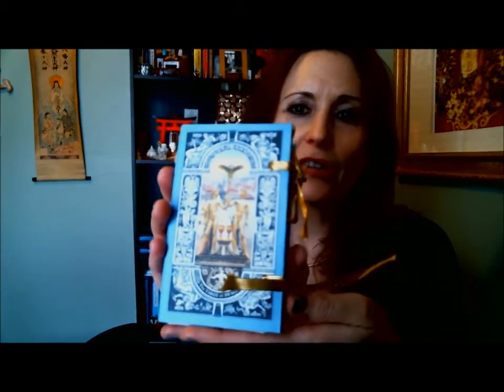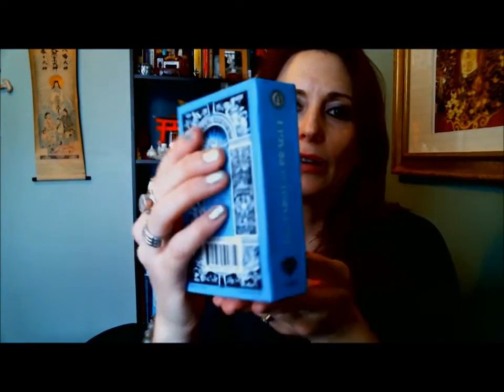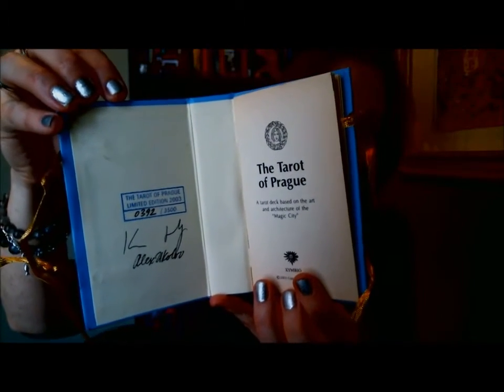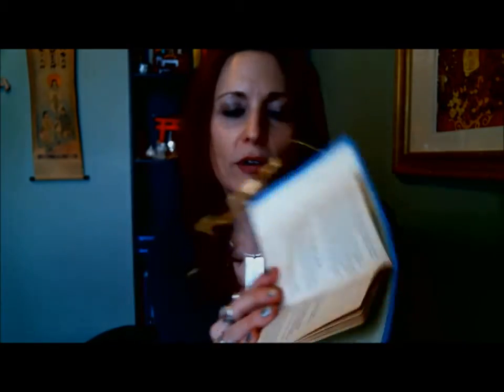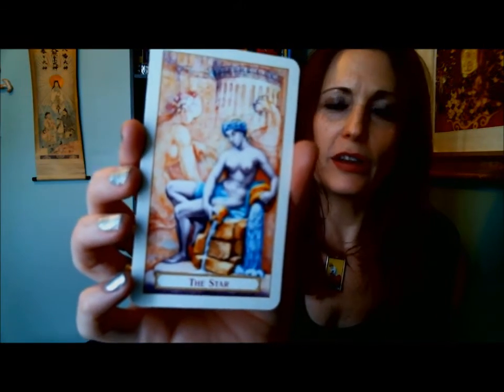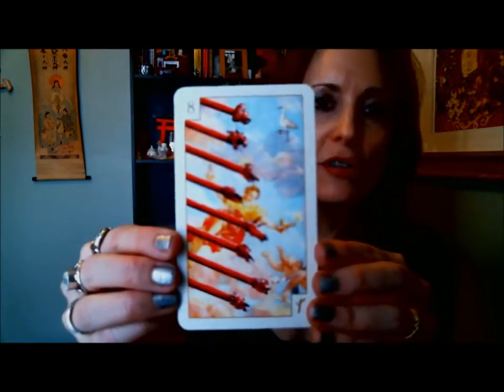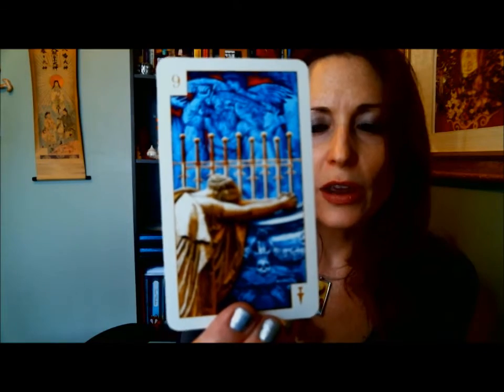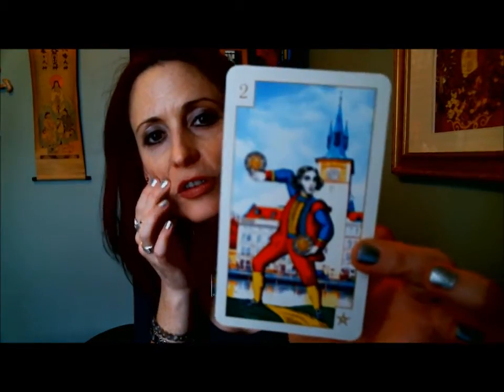Sneak Peek at the Tarot of Prague - Inner Goddess Tarot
By popular demand, here is a sneak peek at the gem of my Tarot collection, the limited edition Tarot of Prague!

My next sneak peak will be at the Witches Tarot.

What do you want to see next? What deck do you want a sneak peak at? If I have it in my collection, no problem. If I don't have it, well, that gives me a great excuse to acquire a new one!